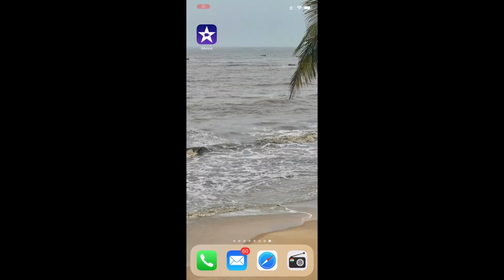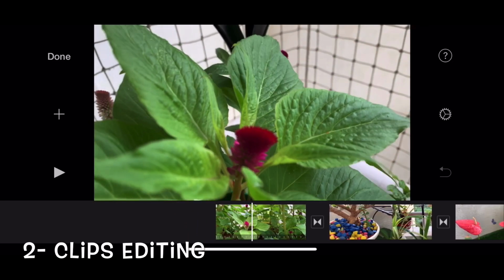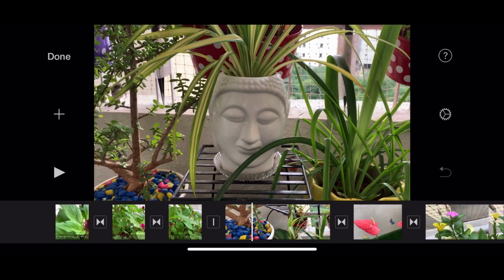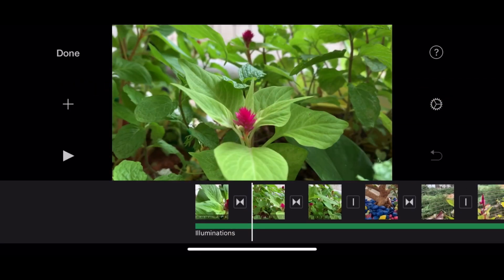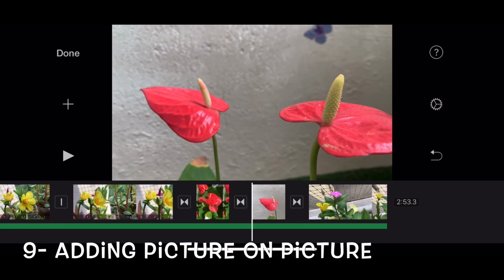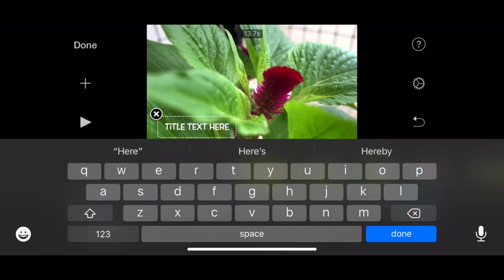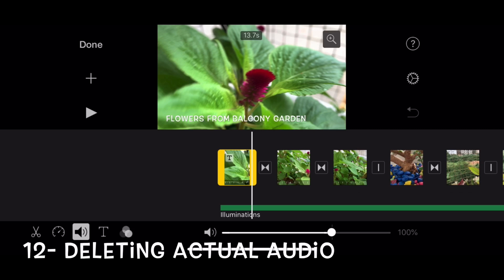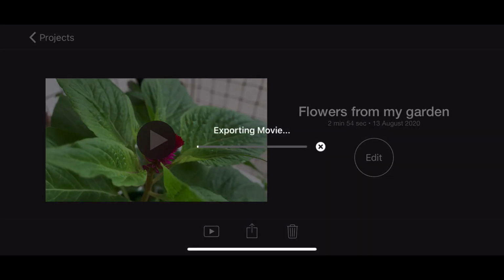iMovie - How to edit Video on your iPhone with iMovie ( Free Software) - 2020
In this Video I would show how to edit your videos on your iPhone. Its a free software that comes with your iPhone or a MAC. Watch this video to see how to edit the videos from your iPhone from scratch.

iMovie is a powerful tool which allows you to create best possible videos. It allows you to easily edit, include transitions, include music tracks and meanwhile also allows you to add graphics.

If you wanna know the right setting to be incorporated in order to take the best shot check out this video

TimeStamps:
0:00 Intro
0:32 - iMovie Free Software Introduction
1:21 - How to Create Movie in iMovie
2:25 - How to Change the Order of the Clips in iMovie
3:31 - How to edit Clips in iMovie, Introducing how to Split a Video in iMovie
4:55 - How to Delete a Clip in iMovie
5:30 - How to Add Transitions between clips in iMovie
6:32 - How to Drag/ Trim to Delete portion of clip in iMovie
7:30 - How to Add a a New Clip between other clips in iMovie
8:18 - How to Add Background Music to clips in iMovie
9:03 - How to Increase or Decrease the speed of a Clip in iMovie
11:35 - How to Add Picture on a Picture or Split Picture to a clip in iMovie
13:45 - How to Add Text's to a Clip in iMovie
15:00 - How to Add Voice over to a Clip in iMovie
16:56 - How to Remove Audio from the clip in iMovie
18:10 - How to Preview edited Video in iMovie
19:18 - How to Export the edited Video in iMovie

This Video was recorded on my iPhone
Tripod for Phones
Until next time, See you soon!